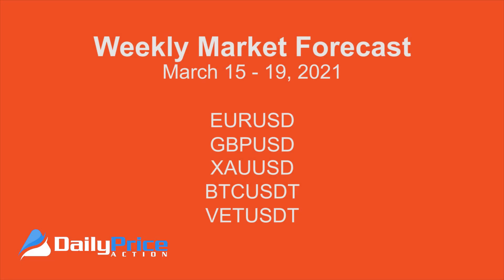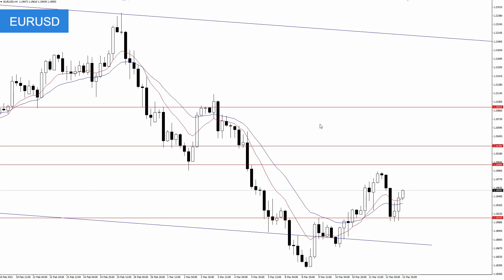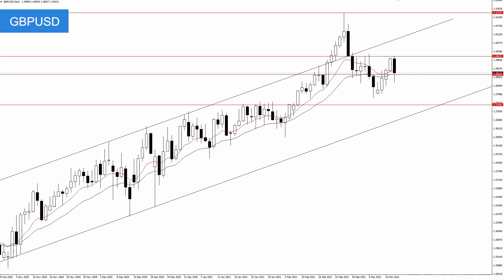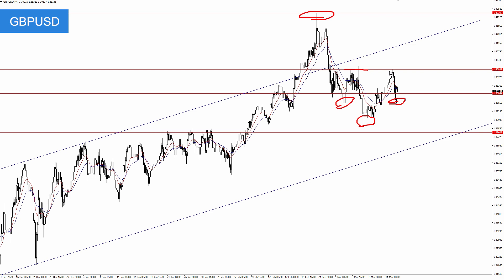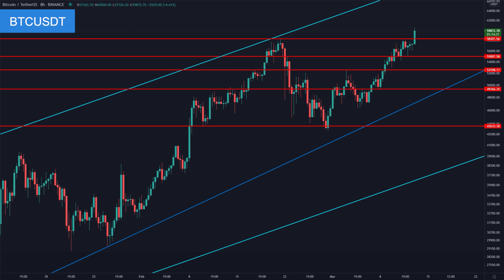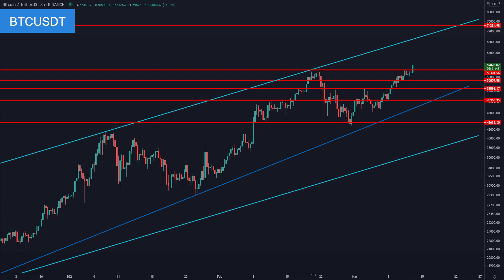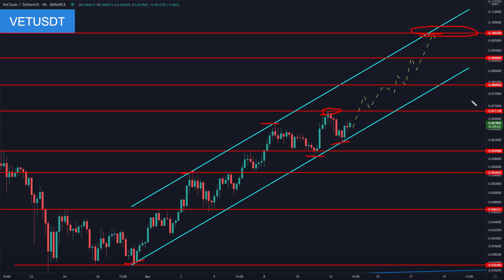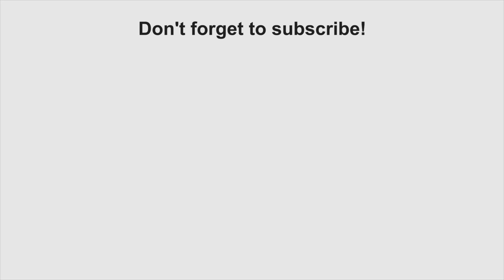Weekly Market Forecast for EURUSD, GBPUSD, XAUUSD, BTCUSD, VETUSD (March 15 - 19, 2021)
Watch the latest Weekly Forex Forecast to see how Justin Bennett is trading the EURUSD, GBPUSD, XAUUSD, BTCUSD, and VETUSD through March 19, 2021. Watch this video before trading these currency pairs!

Become a YouTube channel member and receive 5-10 analysis videos each week!

The EURUSD performed flawlessly for us last week.

On Wednesday, I wrote about how a close above 1.1915 could send the pair higher toward the 1.2000 region.

GBPUSD is less favorable than EURUSD at the moment.

That said, the pair did respect 1.3900 as support on Friday.

If that level holds this week, we could see GBPUSD make another run toward 1.4000.

XAUUSD bounced from $1,680 last week, which should come as no surprise to those who have followed along.

I’ve mentioned the confluence of support at $1,680 several times in recent weeks.

As long as that area holds as support, I like gold higher toward $1,760.

I first bought Bitcoin (BTC) last year when it was trading just below $8,000.

Many thought I was crazy at the time, but it’s played out pretty well, and that’s me being humble.

Bitcoin reached a new all-time high this morning, touching $60,000 briefly.

VeChain (VET) is another cryptocurrency I was buying last year.

My first purchase was at $0.0078, and I bought up to about $0.02.

Given today’s price of just below $0.07, VET is another one that has played out incredibly well for us.

High Risk Warning: Forex, Futures, and Options trading has large potential rewards, but also large potential risks. The high degree of leverage can work against you as well as for you. You must be aware of the risks of investing in forex, futures, and options and be willing to accept them in order to trade in these markets. Forex trading involves substantial risk of loss and is not suitable for all investors. Please do not trade with borrowed money or money you cannot afford to lose. Any opinions, news, research, analysis, prices, or other information contained on this website is provided as general market commentary and does not constitute investment advice. We will not accept liability for any loss or damage, including without limitation to, any loss of profit, which may arise directly or indirectly from the use of or reliance on such information. Please remember that the past performance of any trading system or methodology is not necessarily indicative of future results.